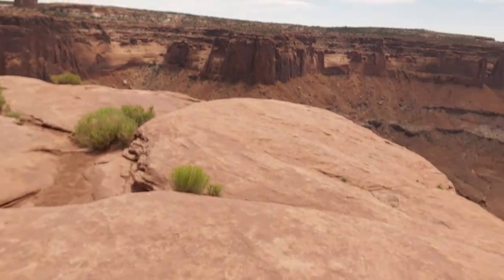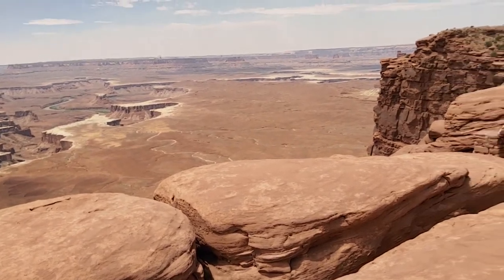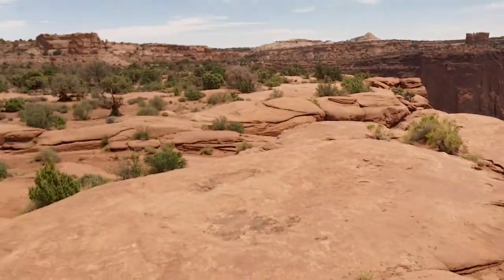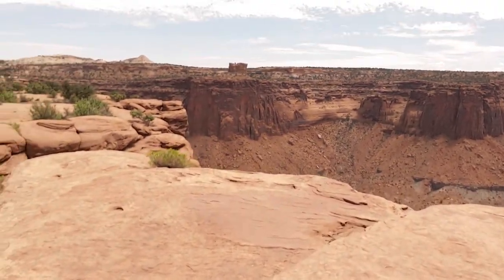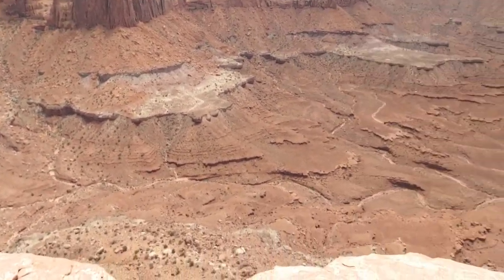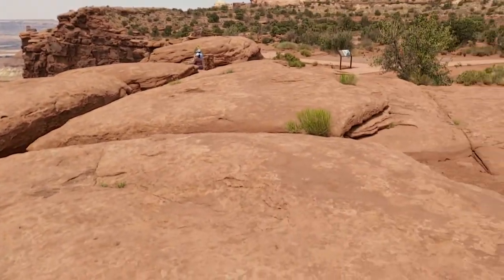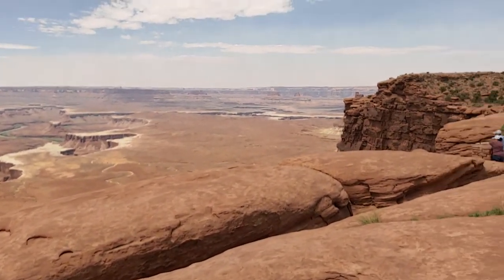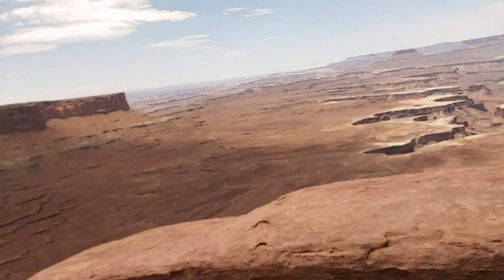Green River Overlook in Canyonlands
This southwest-facing viewpoint affords the best views of one of Canyonlands' two mighty rivers: the Green River, deep in its channel 1,300 feet (396 m) below. Visitors can also see features of The Maze district and the White Rim Road.